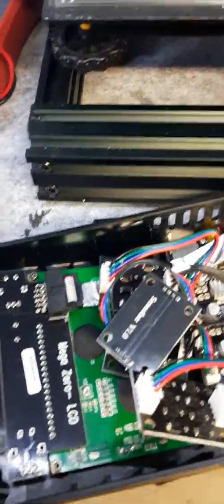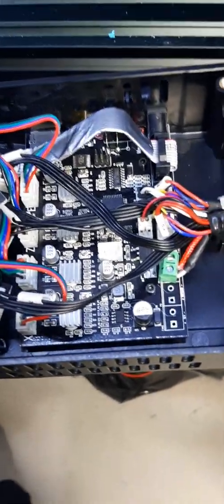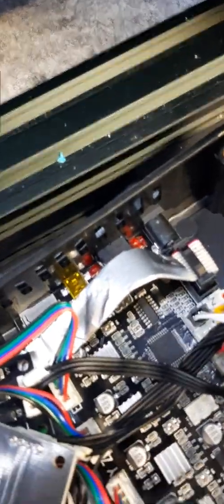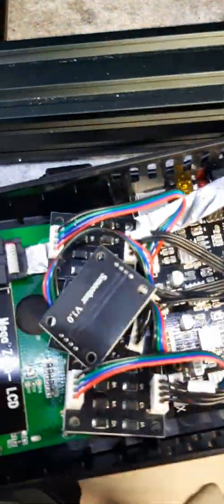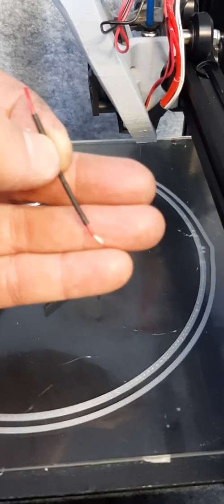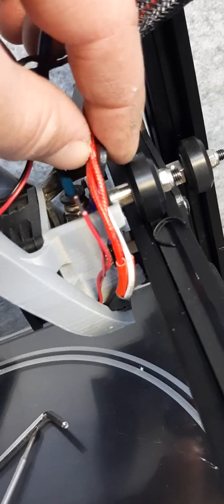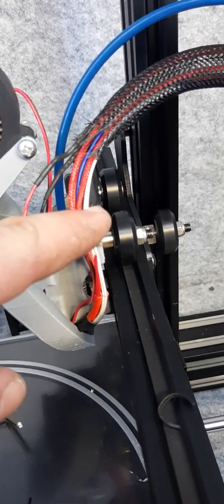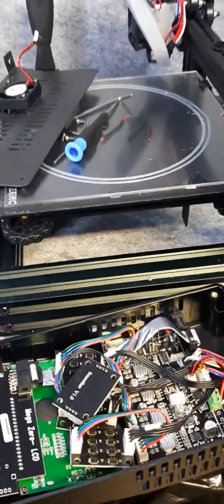Hot End fan Failed! How to find the problem and fix it!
My hot end fan stopped turning on my Anycubic Mega Zero. I checked for voltage coming from the board, and checked to see if it was coming through to the fan, and found the wiring had a break in it. So after this video I soldered it back together. With the joint in a different location, and I also added a little more tape around the wires to keep it from deflecting to much.

hope this helps you fix yours!